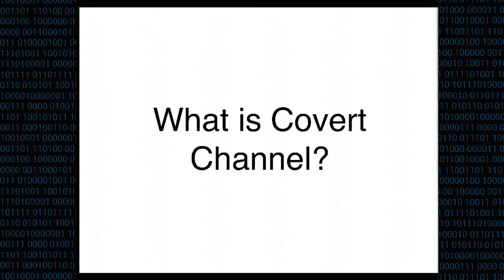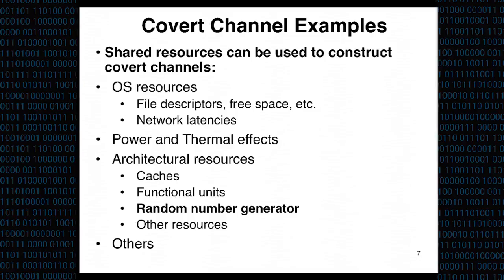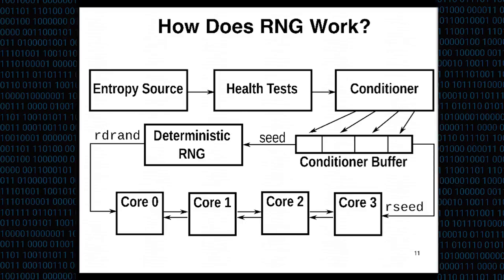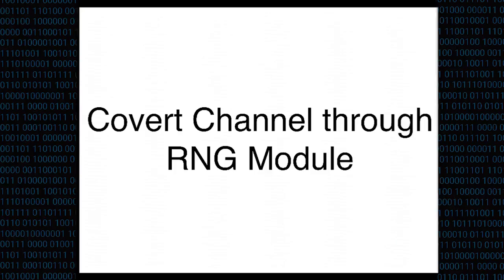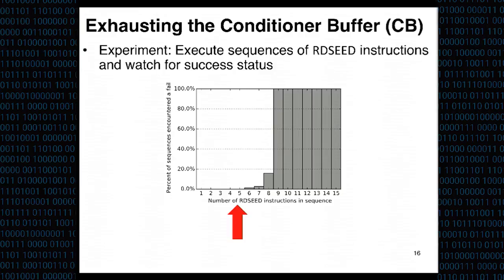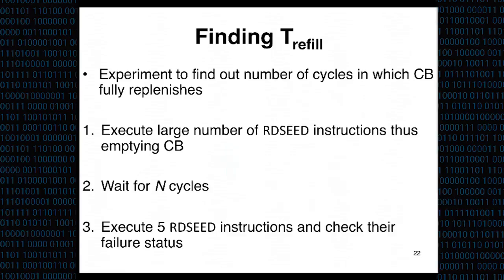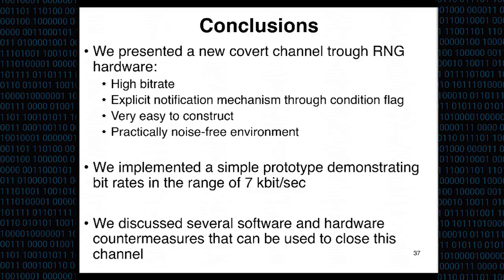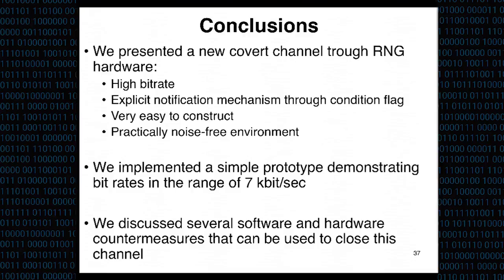Covert Channels through Random Number Generator: Mechanisms, Capacity Estimation and Mitigations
Authors: Dmitry Evtyushkin and Dmitry Ponomarev (SUNY Binghamton)